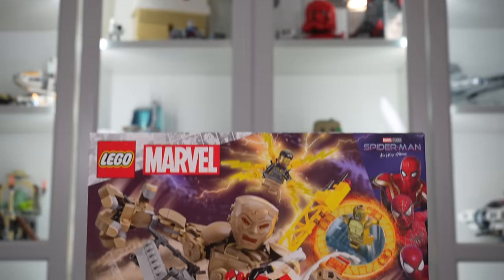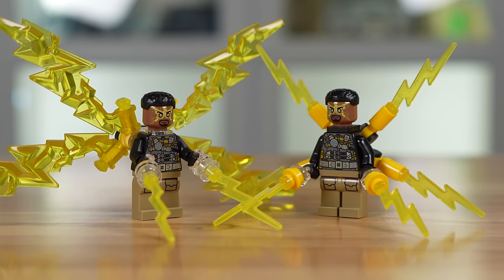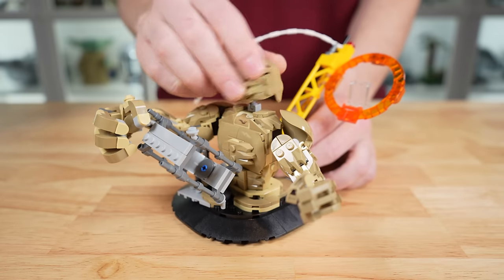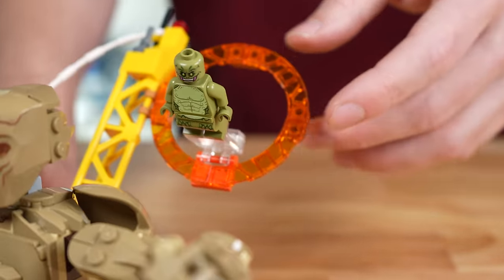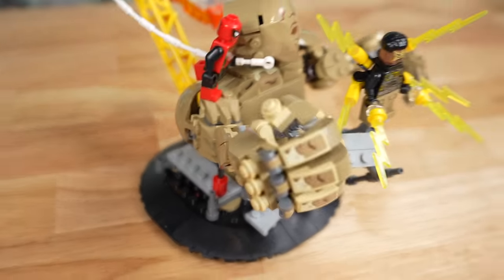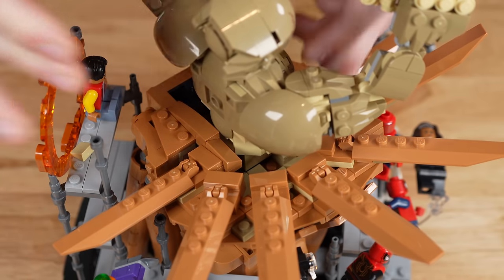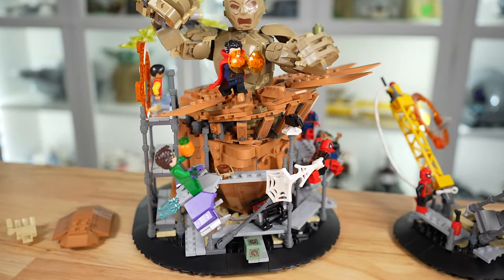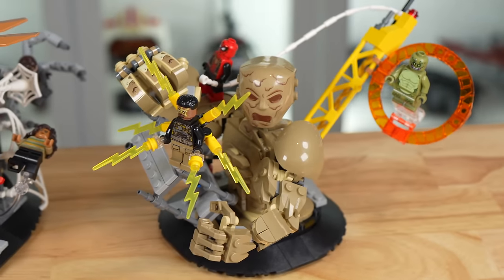LEGO Marvel 76280 SPIDER-MAN VS. SANDMAN: FINAL BATTLE Review! (2024)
The LEGO Marvel 2024 Sandman vs. Spiderman: Final Battle is LEGO DLC for the 2023 Spiderman Final Battle (Statue of Liberty) set! For $38 though it isn't coming cheap and might not be worth buying if you don't own the 76261 Spiderman Final Battle set... unless you really want a LEGO Lizard Minifigure.

0:00 Set Info
0:37 Minifigures
1:51 Sandman Design & Features
4:50 Sandman + Statue of Liberty
7:55 Final Thoughts